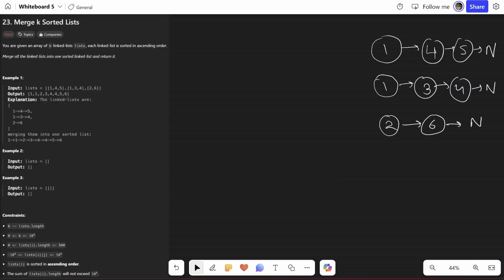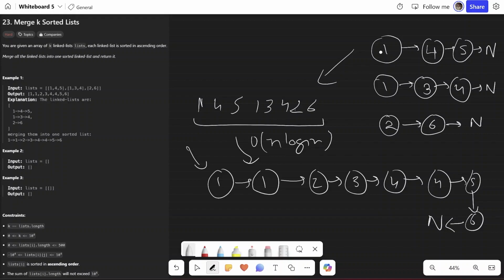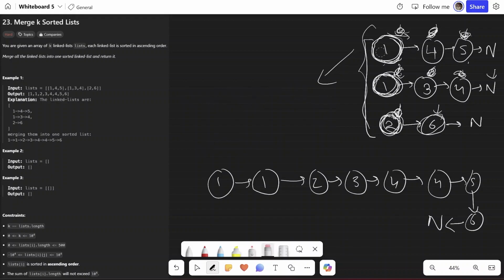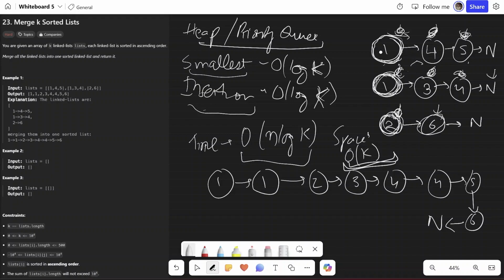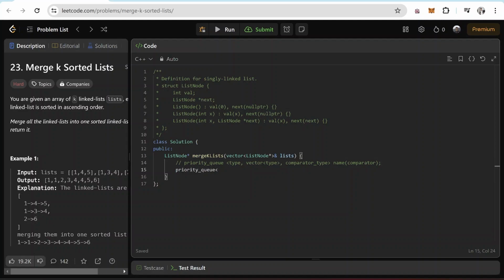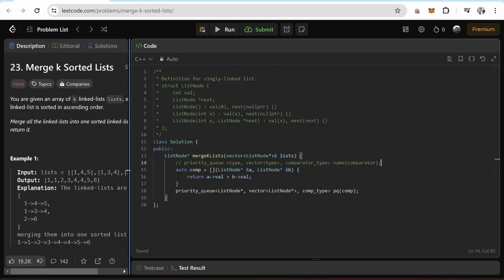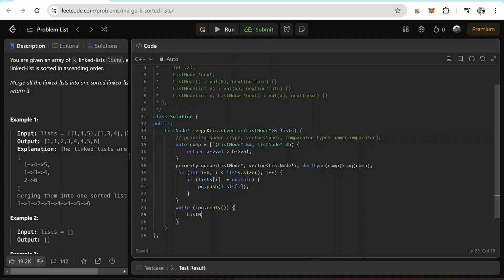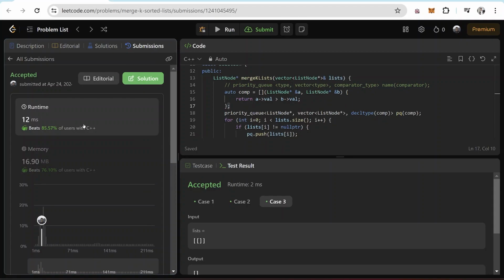Merge K Sorted Lists - C++ - Blind 75 - Linked List - Q5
0:00 - Problem Statement
1:00 - O(nlogn) Solution Approach
1:48 - O(nlogk) Solution Approach
5:58 - O(nlogk) Solution in cpp